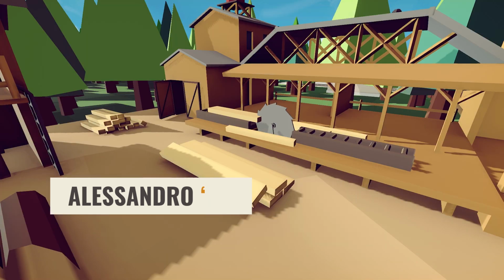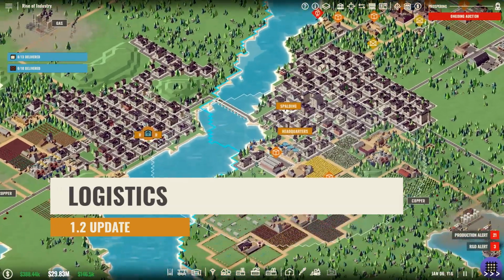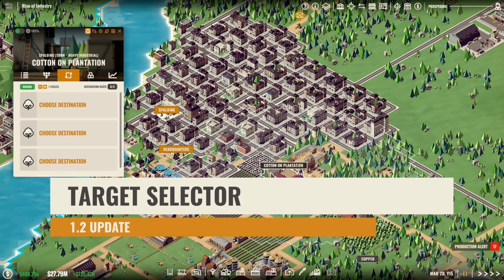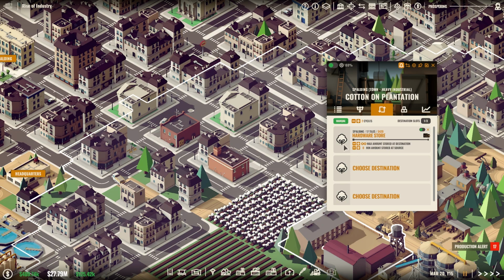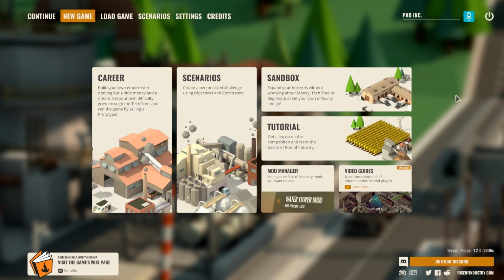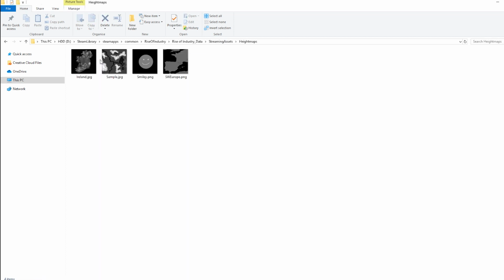Rise of Industry | 1.2 Update - Logistics Overhaul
Another big post-release patch with a logistics overhaul plus changes to production timings to make things easier to manage, plus the addition of height maps, dynamic events and more!

KASEDO GAMES